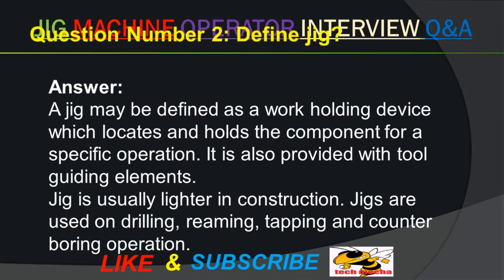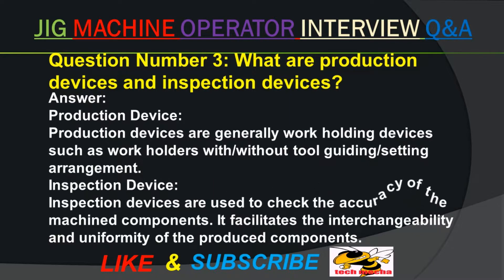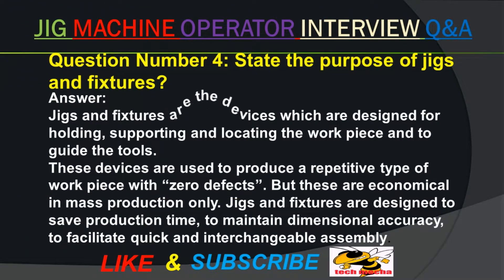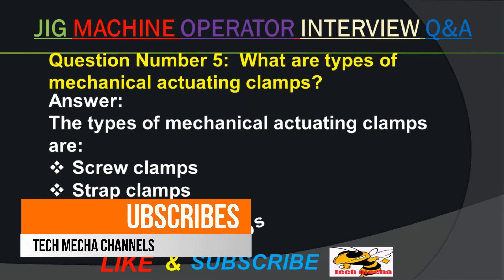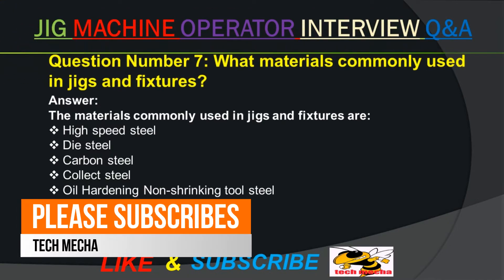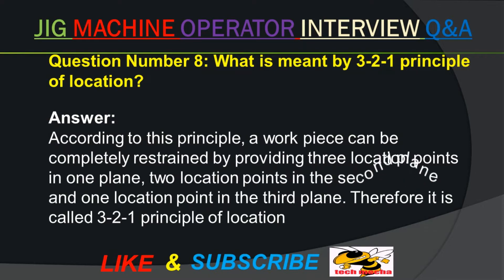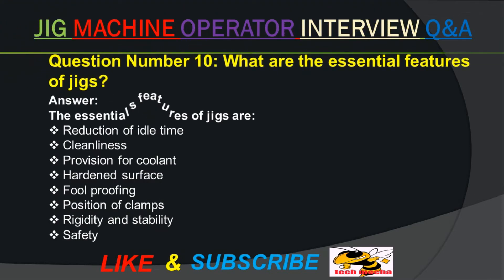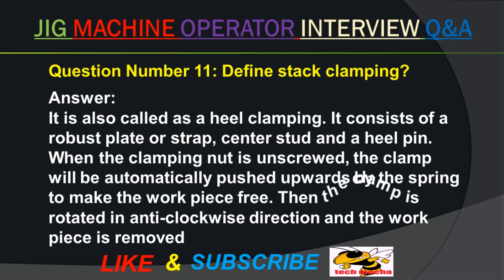WHAT IS JIG? // Jig Machine Interview Question and Answer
What is the Jig Machine and Why are Employers Using it?
Basically a jig machine may be defined as a work holding device which locates and holds the component for a specific operation. It is also provided with tool guiding elements.
What can a Jig Machine Tell Employers about You?
The video tutorial objective is to help the Jig Machine Operator to enlarge knowledge about jig machine and proper way of jig machine maintenance.
Jigs are used on drilling, reaming, tapping and counter boring operation, lighter in construction.
The Complete Guide to Job Interviews and How to Avoid Making these Mistakes
In these video we have discussed what question asked in Jig Machine Operator Interview post.
Following Top 11 basic common question is discussed in the video tutorials of jig machine operator Interview Questions and Answers:
Timestamps:
(01:07) Question Number 1: What is Tool design?
(01:25) Question Number 2: Define jig?
(01:53) Question Number 3: What are production devices and inspection devices?
(02:27) Question Number 4: State the purpose of jigs and fixtures?
(03:17) Question Number 5:  What are types of mechanical actuating clamps?
(03:33) Question Number 6: What parts used in jigs and fixtures fabrication?
(04:00) Question Number 7: What materials commonly used in jigs and fixtures?
(04:31) Question Number 8: What is meant by 3-2-1 principle of location?
(05:16) Question Number 9: What are the locating methods?
(05:32) Question Number 10: What are the essential features of jigs?
(06:03) Question Number 11: Define stack clamping?

WHAT IS JIG?,
Jig Machine Operator Interview,
Jig Machine Operator Interview Question and Answer Example,
Jig Machine Operator Interview Question,
What are the essential features of jigs,
Define jig,
job interview,
how does a jig machine work,
 jig machine interview question,
how long does a jig machine test last,
what can you do with a jig machine,
what does the jig test measure,
can you cheat on a jig test,
common interview mistakes,
mistakes in job interviews,
make these 3 mistakes when jig interviewing,
tech mecha,
Machine Operator Interview Question and Answer,
What parts used in jigs and fixtures fabrication,
Question asked in Jig Machine Operator Interview,

Operator Interview Question,
What is Tool design?,
What are production devices and inspection devices?,
State the purpose of jigs and fixtures,
What are types of mechanical actuating clamps?,
What materials commonly used in jigs and fixtures,
What is meant by 3-2-1 principle of location?,
What are the locating methods?,

tutorials of jig machine operator Interview Questions,
video tutorials of jig machine,